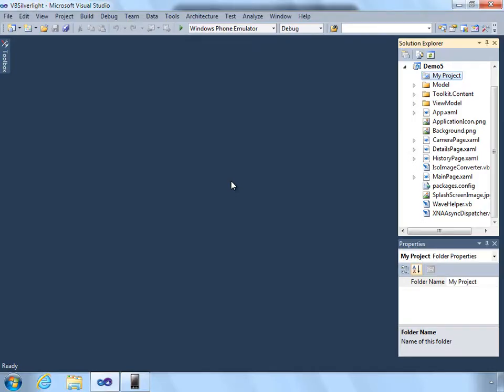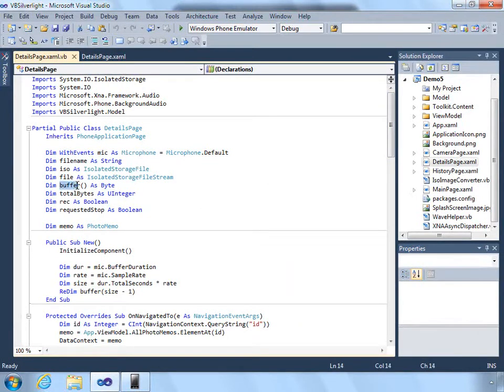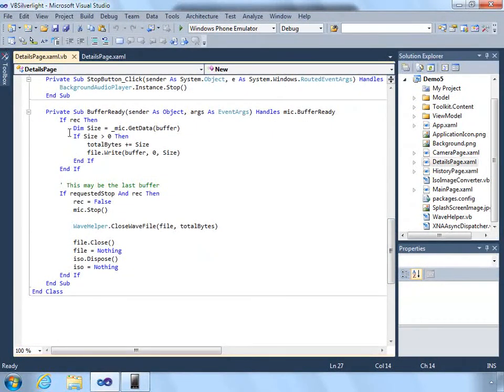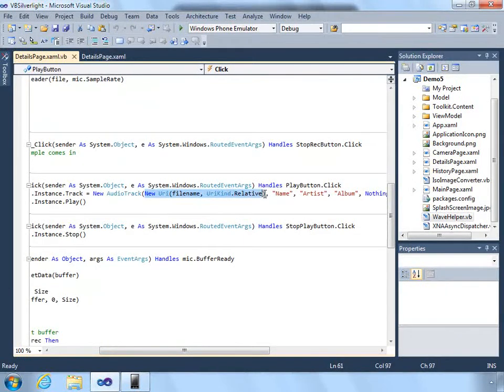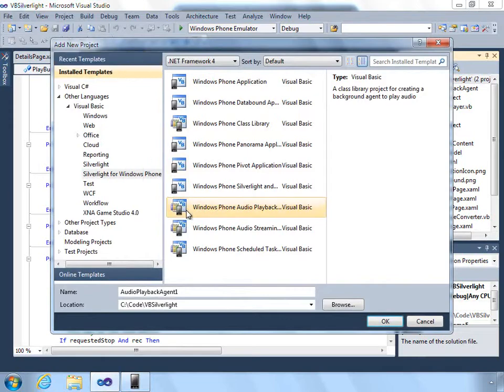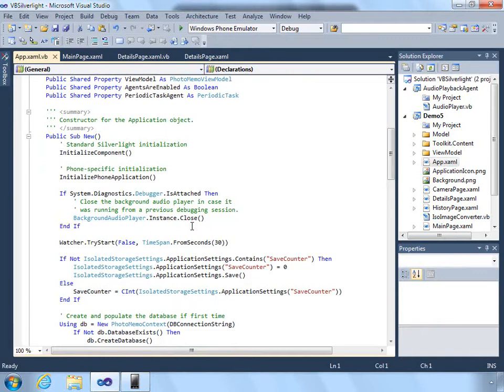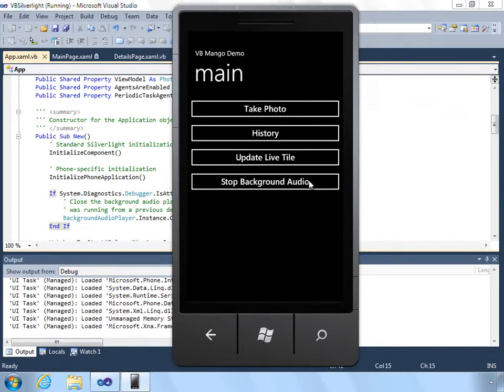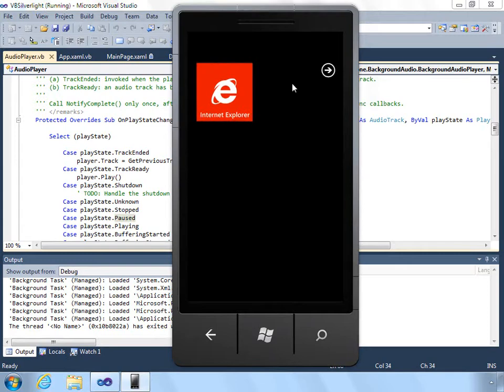Part 5 - Visual Basic .Net to build a Windows Phone voice and photo memo application